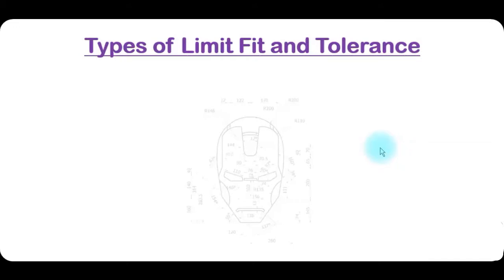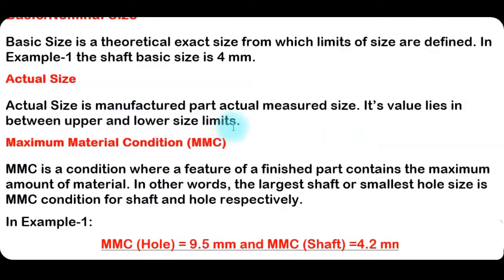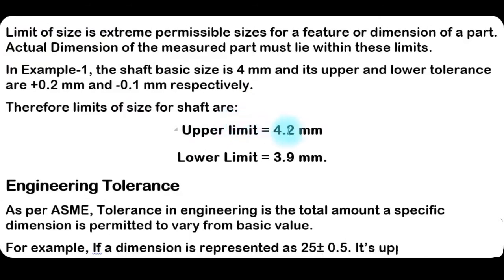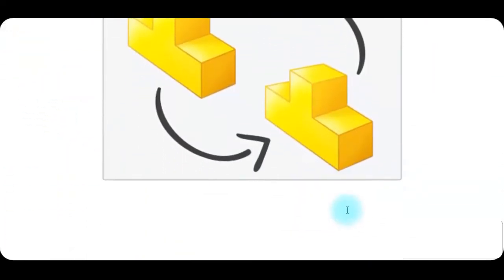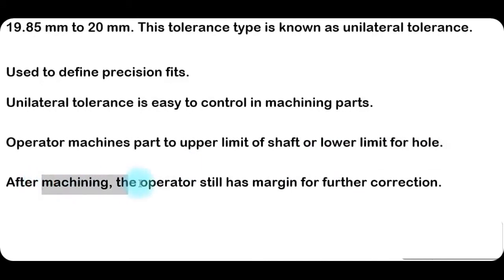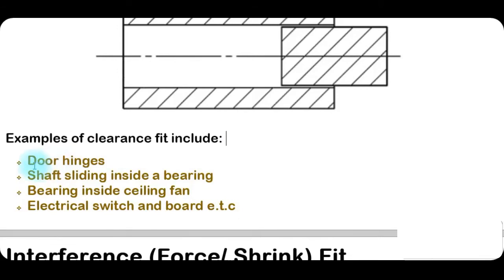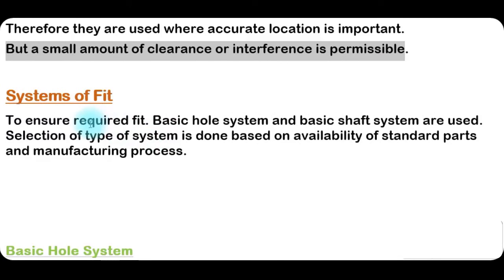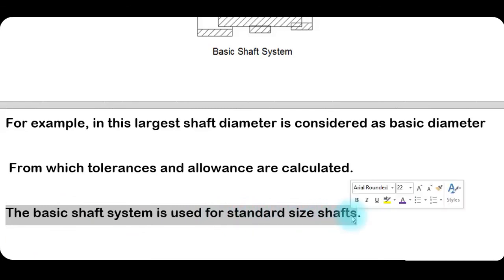Types of Limit Fit and Tolerance|Product Review & Design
Plastic Product Design Types of Limit Fit and Tolerance